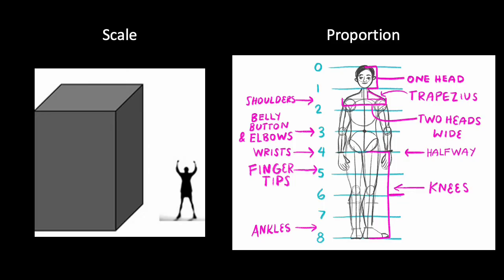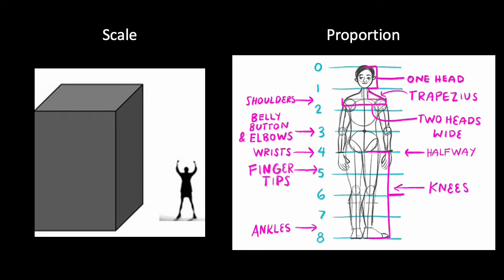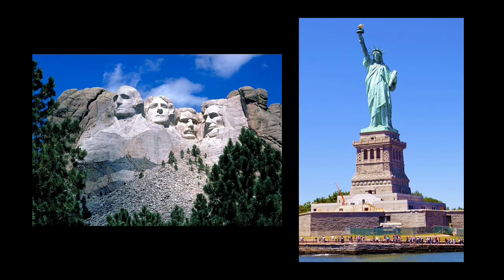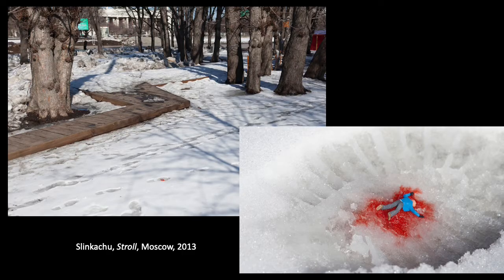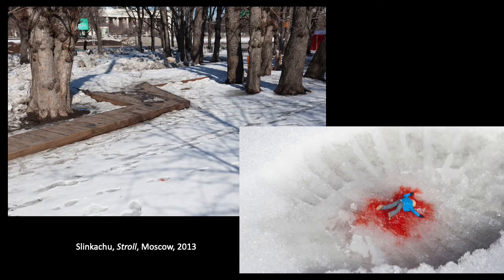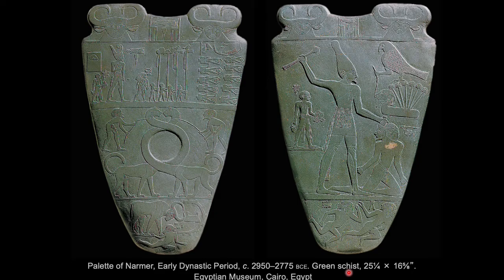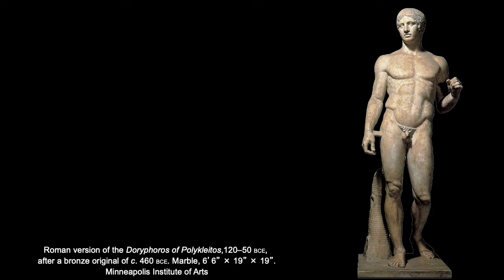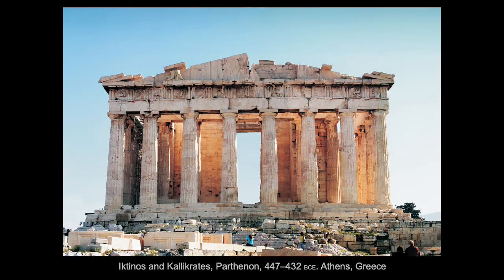Ch. 1.7 Scale and Proportion